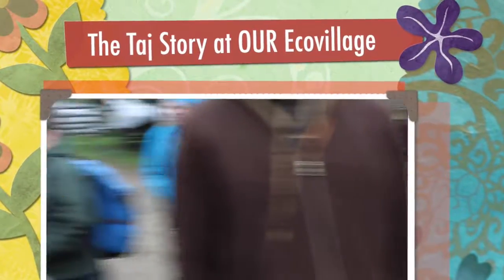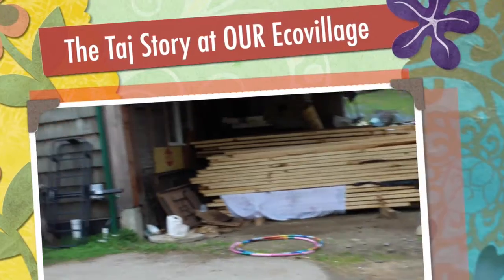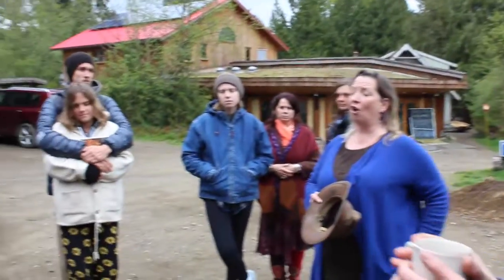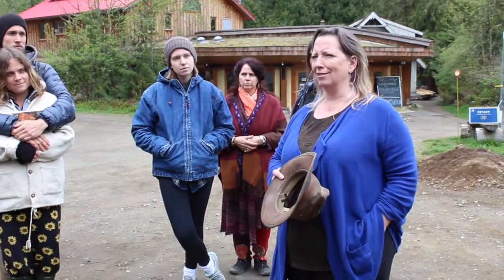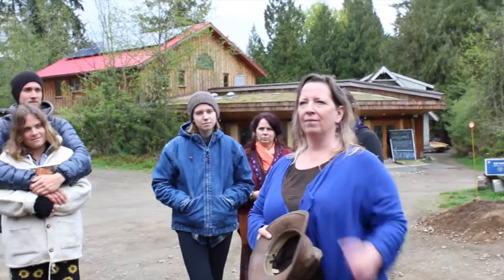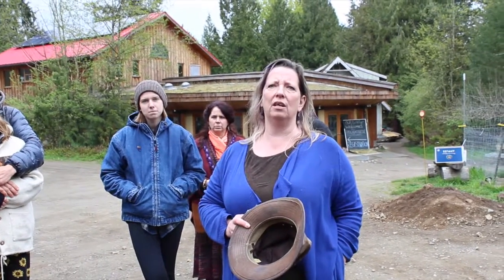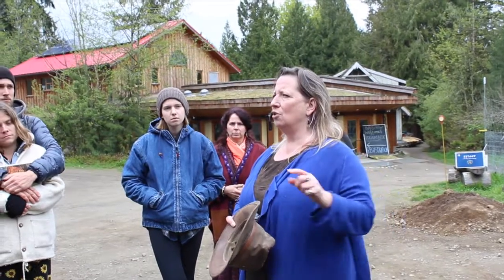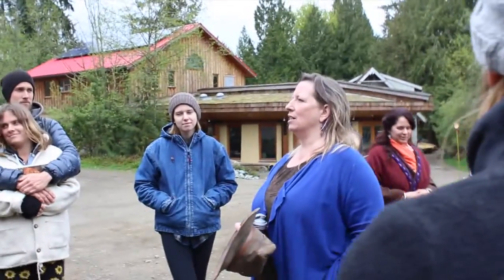Taj Story with Brandy Gallagher at OUR Ecovillage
Brandy Gallagher Tells the story of the Taj Buildings at OUR Ecovillage during the Permaculture Design Course / Earth Activist Training